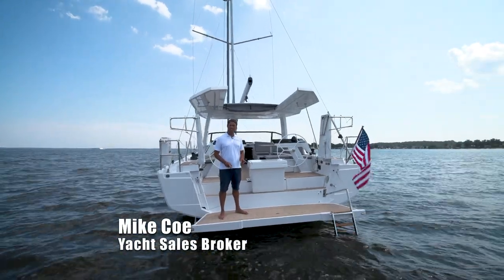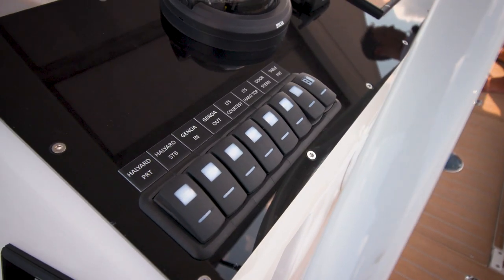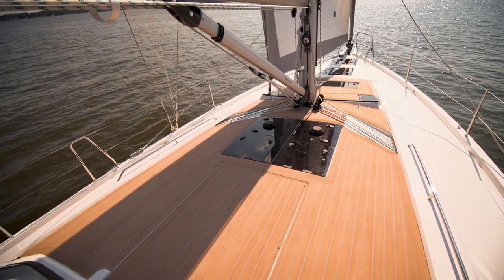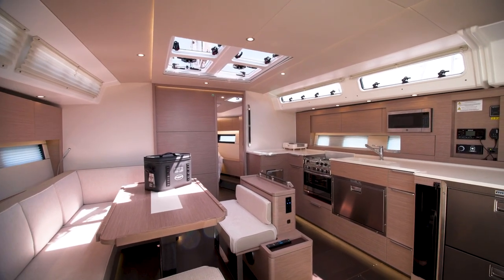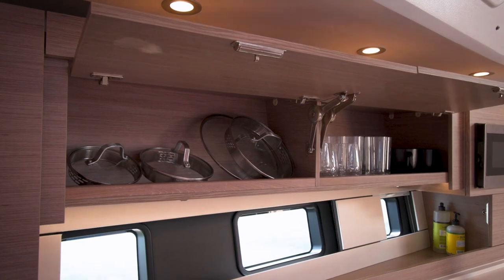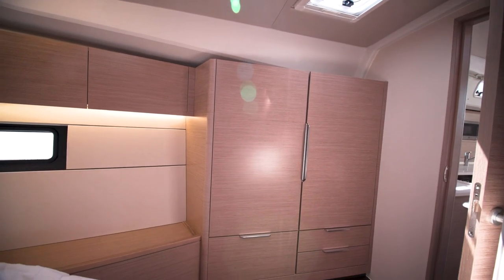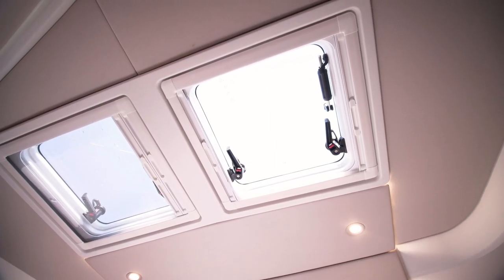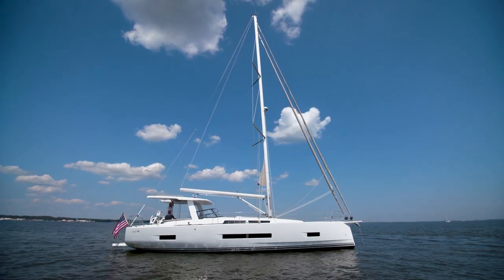2023 Hanse 460 Walkthrough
Join us aboard the First Hanse 460 in the US and European Yacht of the Year Winner for 2022!!

Radically innovative, agile and comfortable. This yacht, Hanse’s first by the French yacht designers Berret-Racoupeau, combines maximum innovation and traditional Hanse values, such as fast cruising and easy sailing — all with a consistently modern sporty look. The result is a 46-foot yacht that promises pure adrenaline for skippers and an individual, stylish home at sea for families.

Simply ahead. The Hanse 460.

North Point Yacht Sales is passionate about boating. Whether you are a sailor, power cruiser, buyer, or seller, we have the knowledge to produce the best results for you.

NorthPointYachtSales.com